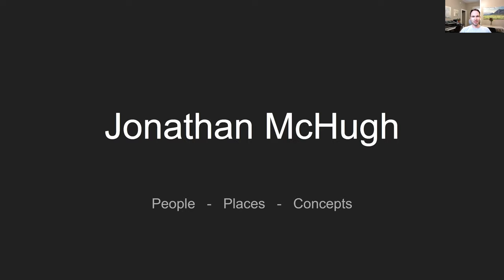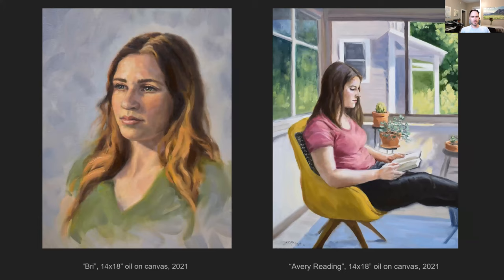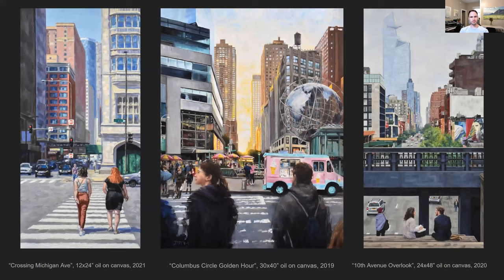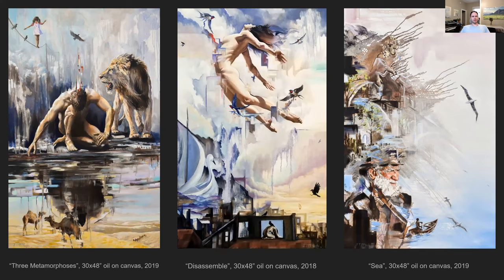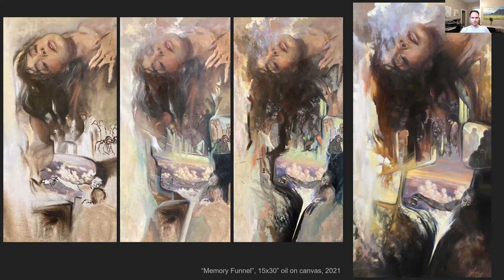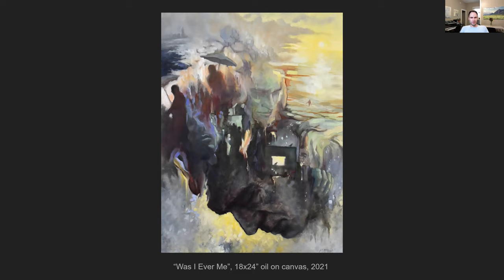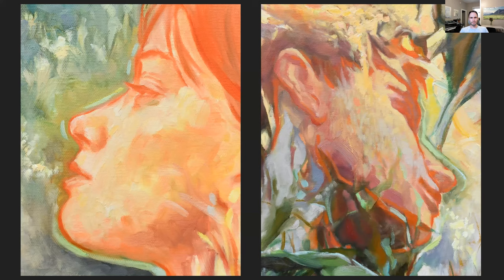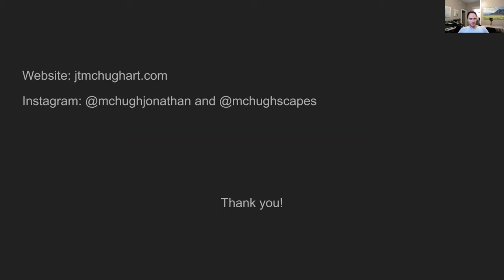Painter | Jonathan McHugh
Jonathan McHugh is an artist whose work includes portraiture, landscapes, and semi-abstract conceptual paintings. His paintings rely on a technical and traditional foundation while introducing different degrees of abstraction to explore subjective experiences and consciousness. He graduated from Colorado State University in 2016 with a BA in Art Education and taught high school art before moving to Iowa City in 2020. Recently, he has been recognized by publications such as Southwest Art, Realism Today and Plein Air Salon.